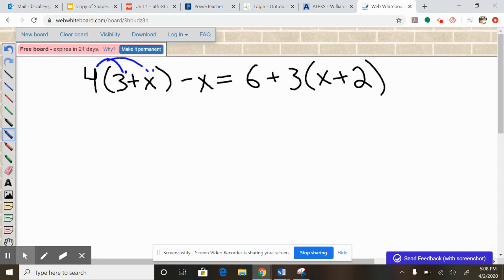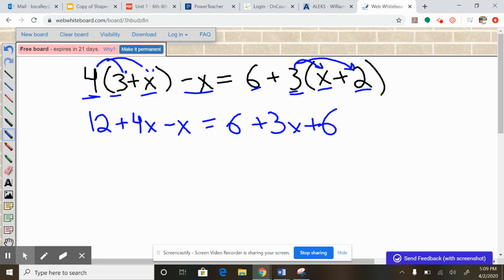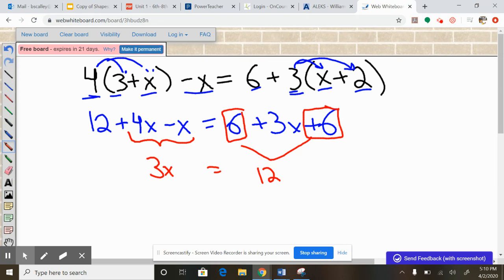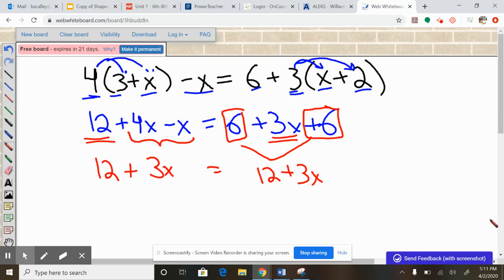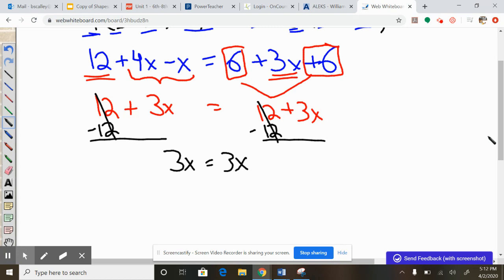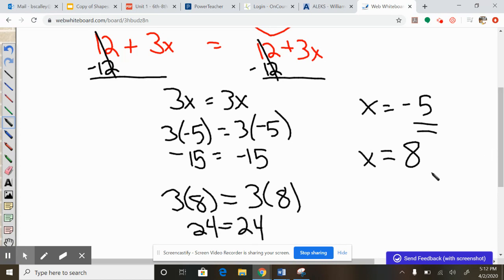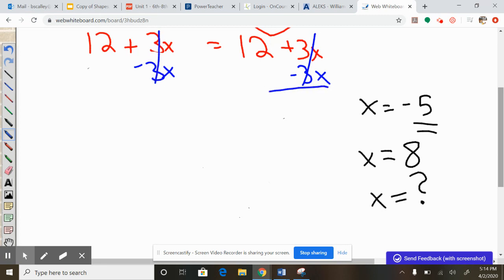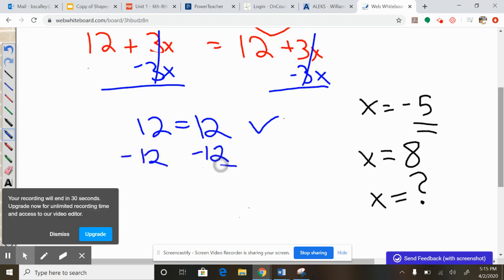solving equations for one variable ex. 3